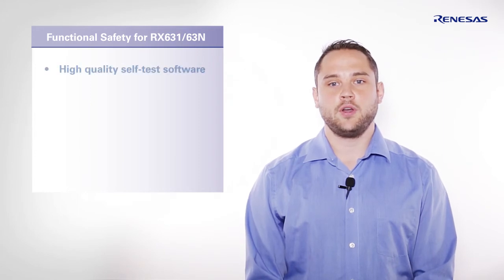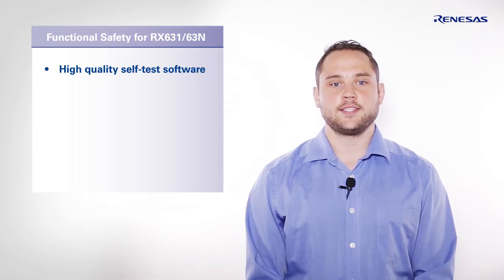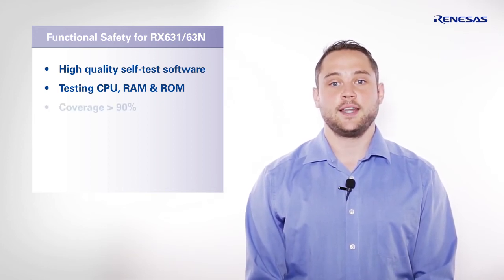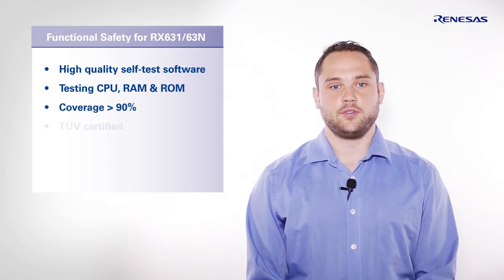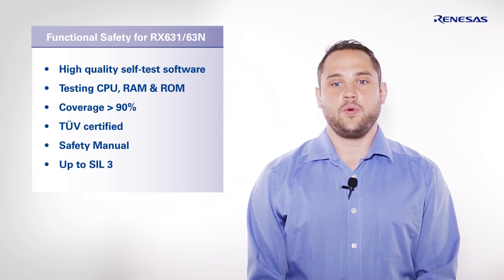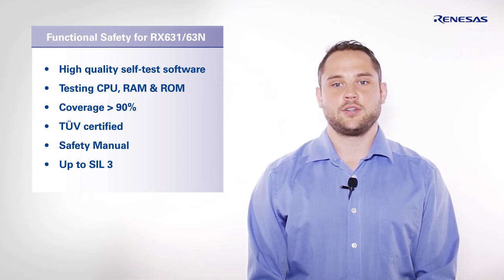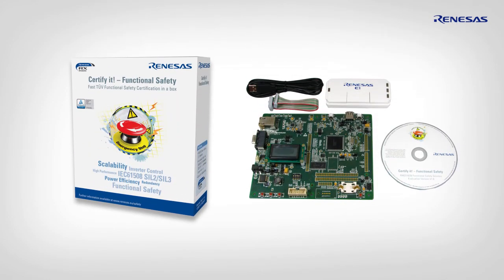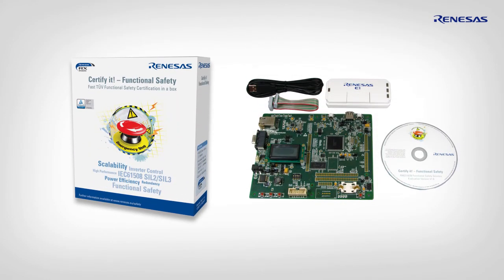Certify-it! RX631/63N Functional Safety Solution Kit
Renesas presents a Functional Safety Solution including a high quality self-test for MCU: Diagnostic coverage over 90% and TUV certified